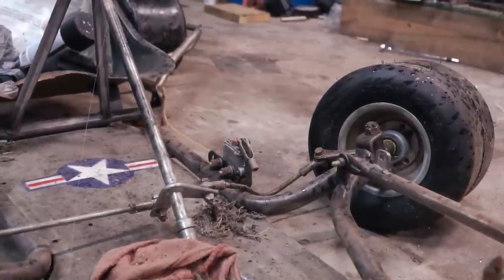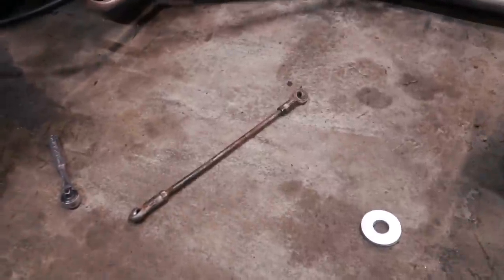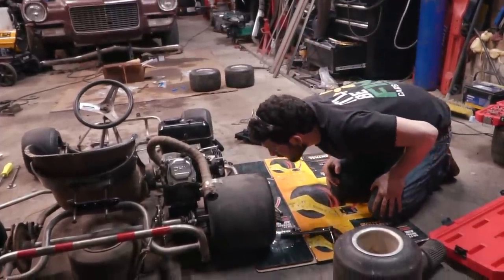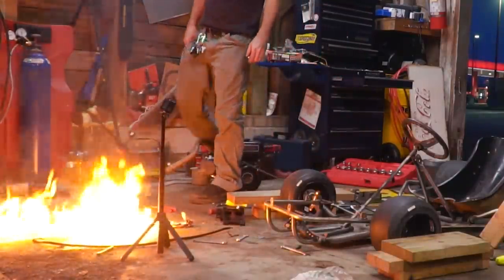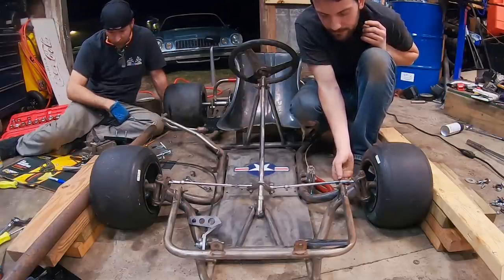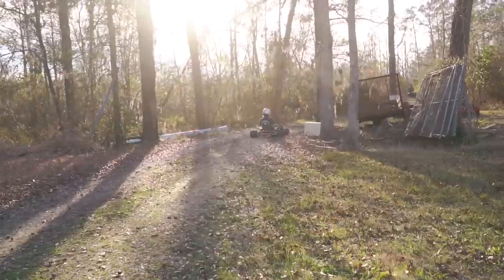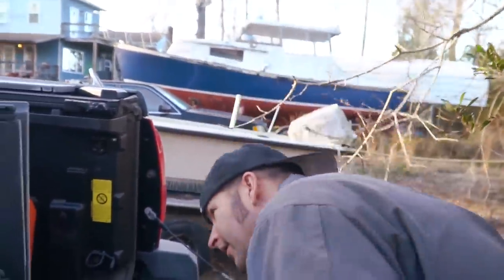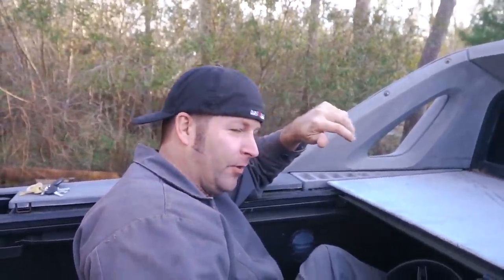Cheap Racing Kart Revival and Thrash!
We bring back an old Margay racing go kart I bought for cheap a few years ago! This barn find go kart was used by the previous owner as a racing go kart for his son (hence the small seat). Today, we fix the stage 1 Predator 212 engine, install new (better fitting) wheels and tires, fix the steering, and more. I crashed this go kart in a mini build off Ike and I had a few years back, so in today's episode, we're fixing the broken parts and going for a rip!